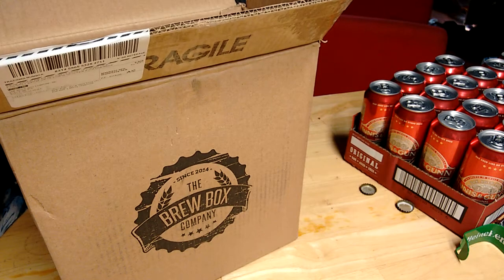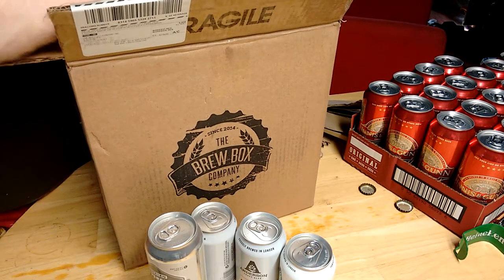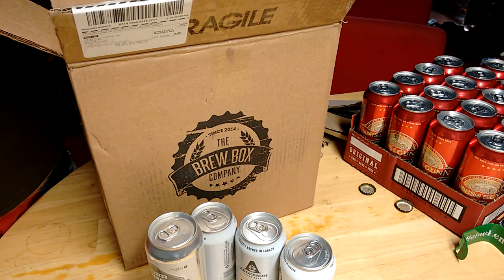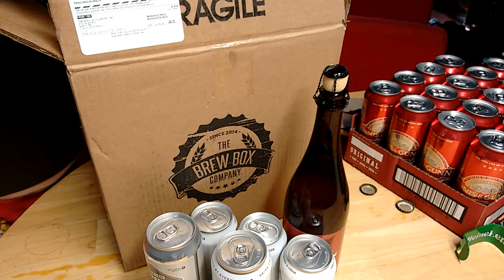Beermail Unboxing From The Brew Box Company